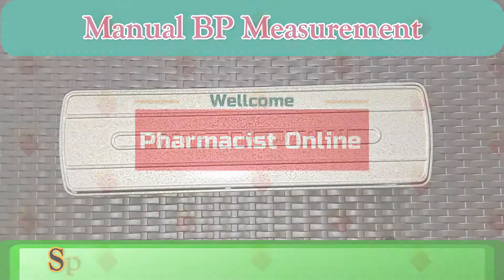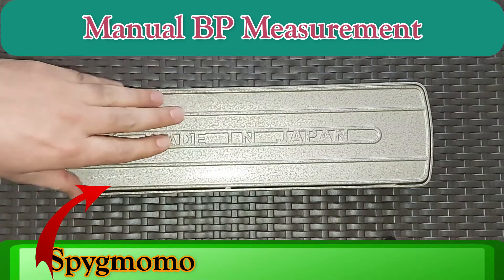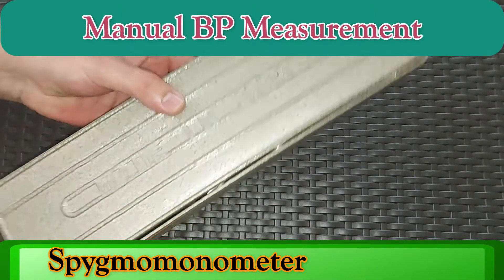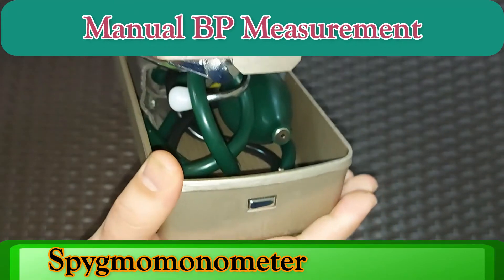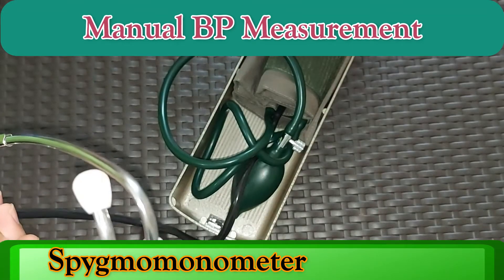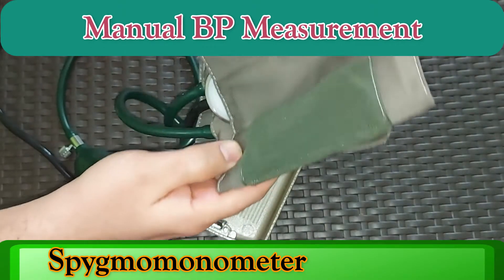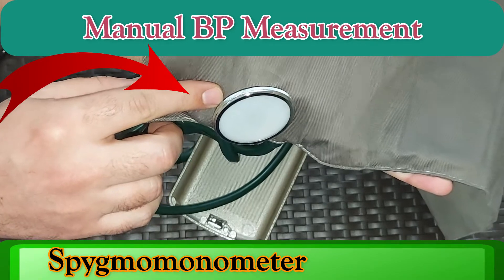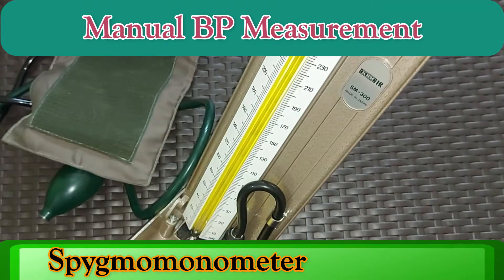Sphygmomanometer how to use.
By using a Sphygmomanometer, Blood pressure is recorded with 2 numbers. The systolic pressure (higher number) is the force at which your heart pumps blood around your body.
The diastolic pressure (lower number) is the resistance to the blood flow in the blood vessels.
They're both measured in millimeters of mercury (mmHg).
High blood pressure is considered to be 140/90mmHg or higher (or 150/90mmHg or higher if you're over the age of 80).
                Ideal blood pressure is usually considered to be between 90/60mmHg and 120/80mmHg

How to use digital blood pressure monitors properly .watch this video👇.

🤷‍♀️ How to take blood pressure measurement at home. With Omron M6 comfort, watch this video.👇